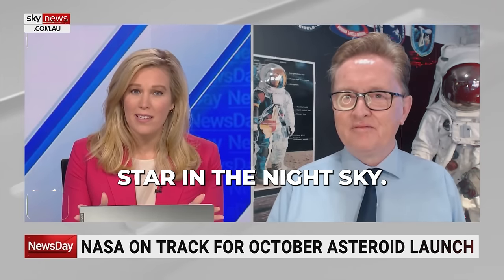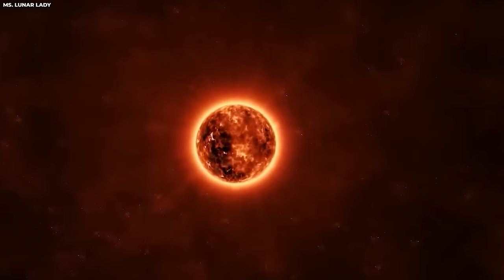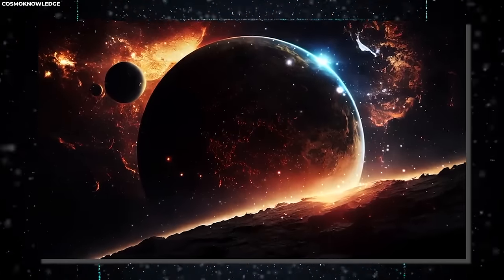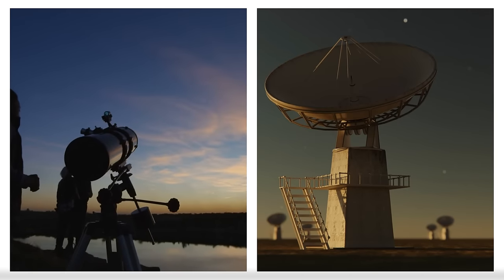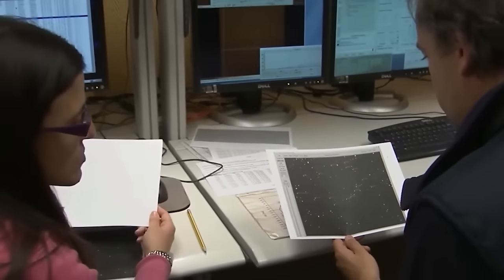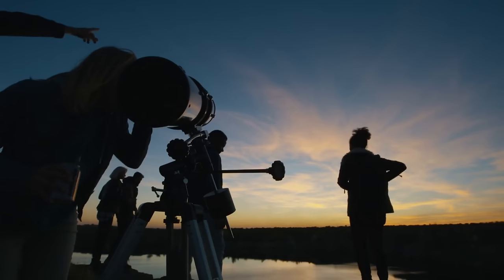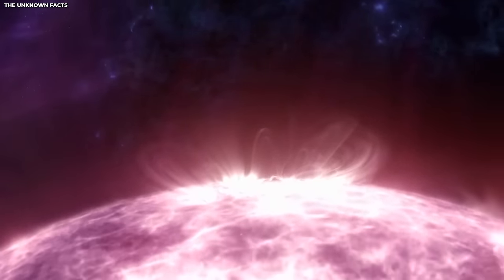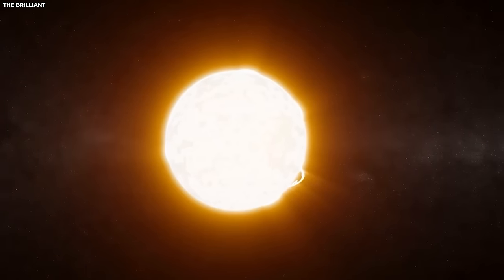Betelgeuse Explosion To Take the Night Sky All Over the World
The night sky is about to be set ablaze as Betelgeuse, the red supergiant star, readies itself for a dramatic and explosive transformation. A cosmic spectacle of epic proportions, the Betelgeuse supernova explosion is all set to take the night sky all over the world.

This impending supernova and the mysterious dimming of Betelgeuse may finally be explained. Hold onto your telescopes as we explore recent eye-opening revelations that will change the way you gaze at the night sky!